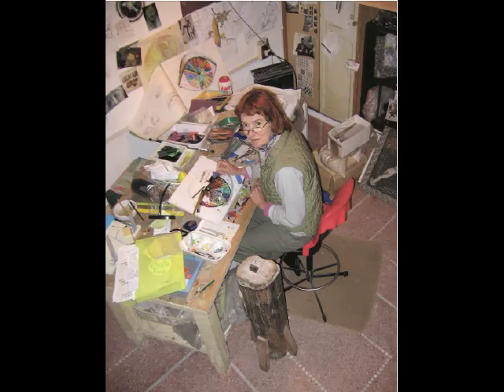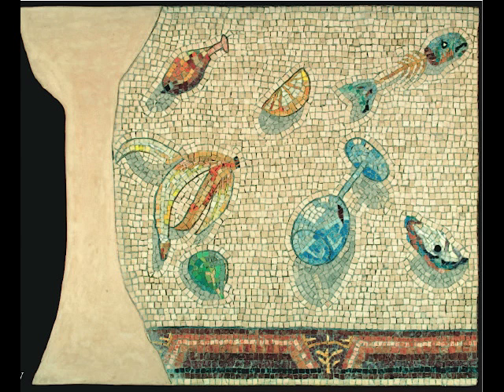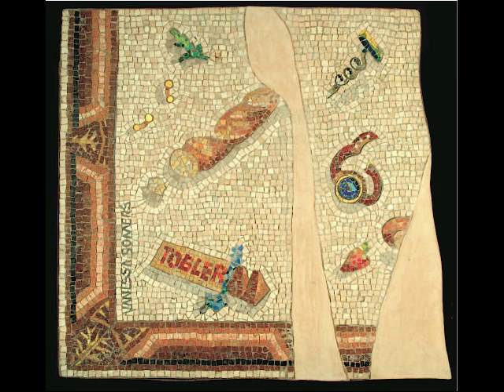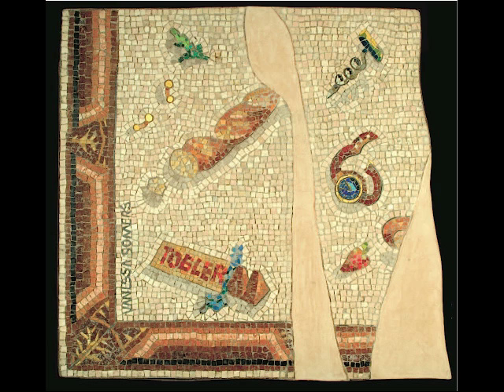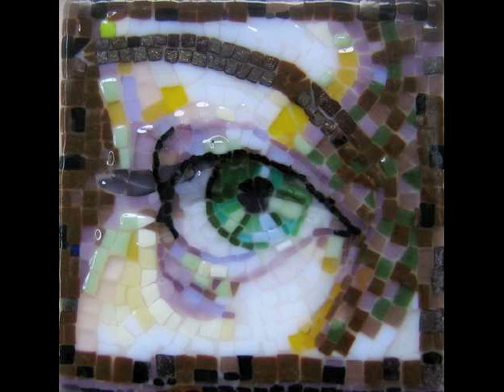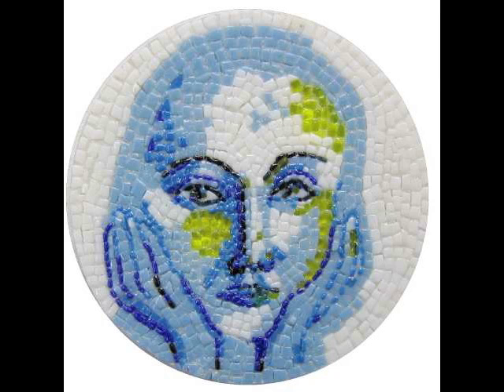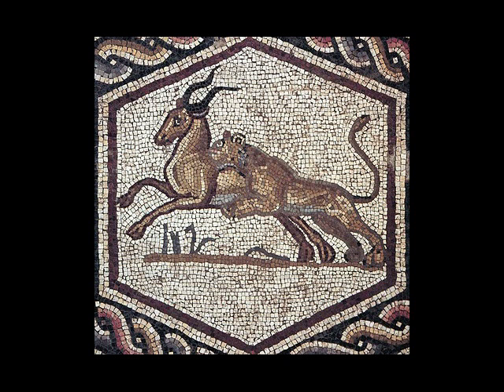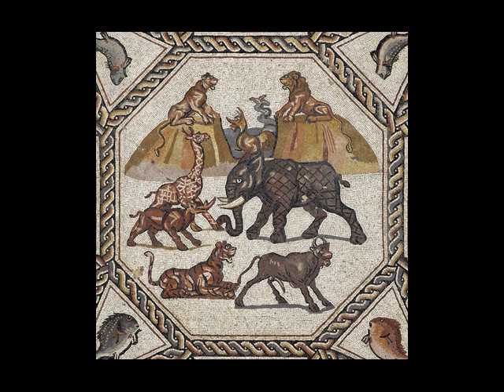VANESSA SOMERS on the Mosaic of Art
Artist VANESSA SOMERS speaks with Mosaic of Art host, George Fishman about her work, bridging the ancient and contemporary worlds of mosaic art. Vanessa presents her Asaroton (Unswept Floor) and a working demonstration Sunday, May 22, 2011 at the Legion of Honor.